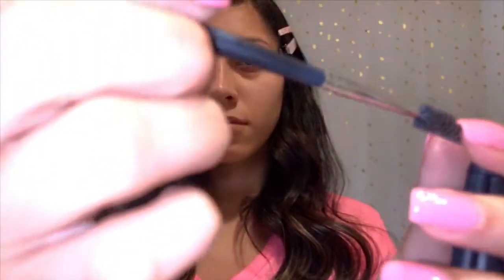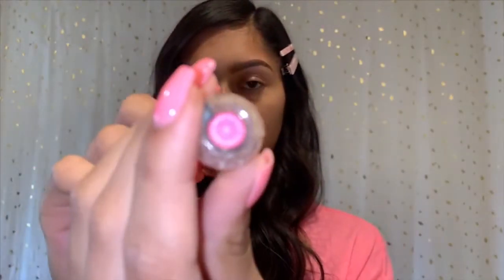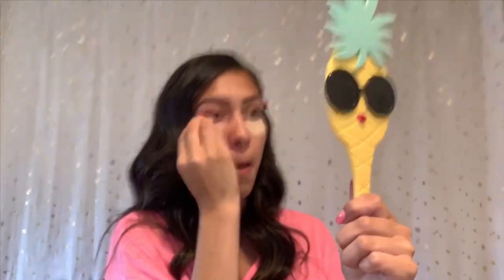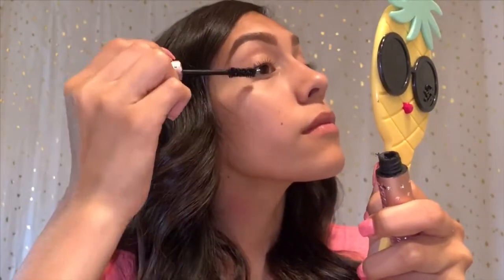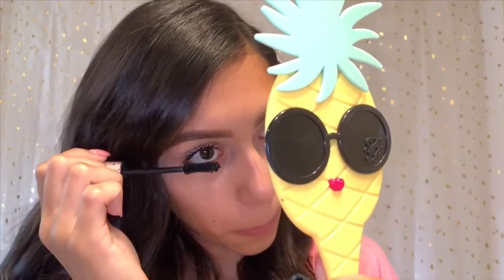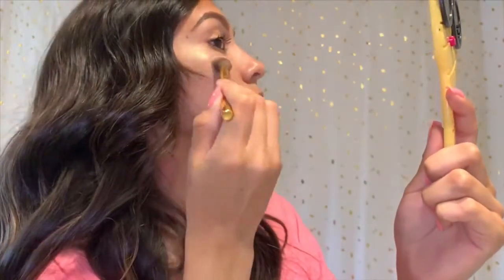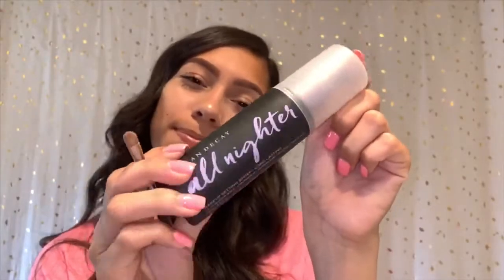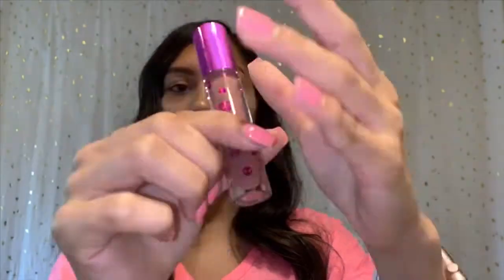Everyday 5 minute makeup!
Hey guys! I hope you guys enjoyed this video! This video was so much fun to film I hope you enjoy it!

My codes-

Get a free uber ride with my code- priscillaq75ue

Get a free Postmates delivery with my code- KLSSJ